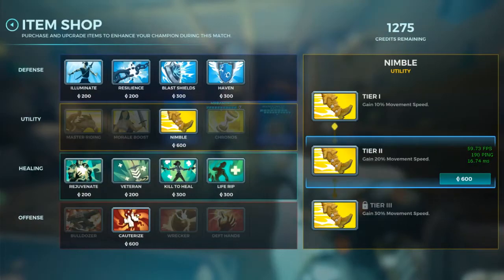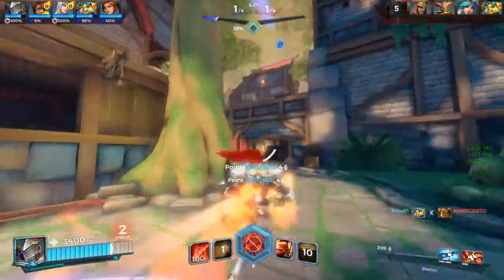HOW TO PLAY FERNANDO!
It has been far too long everyone but it's finally here and so am I!!!
Fernando Is one of those champions that just can't be done in a single video, It wouldn't do him justice!
So I'm doing two!

Thanks for all your patience and support guys, I couldn't ask for a better sub base, y'all are amazing!